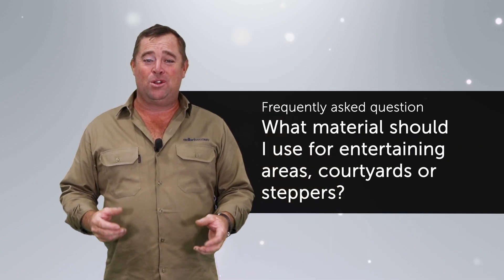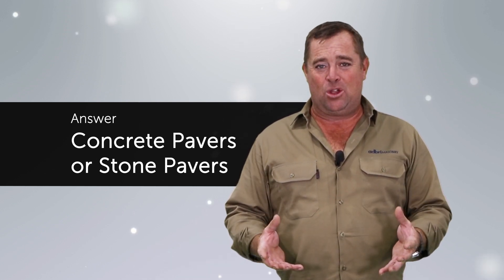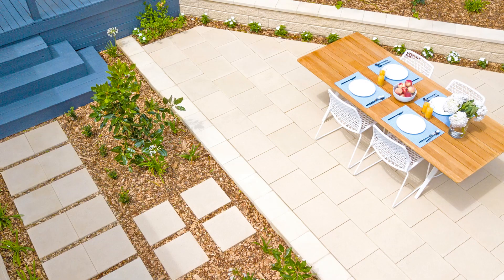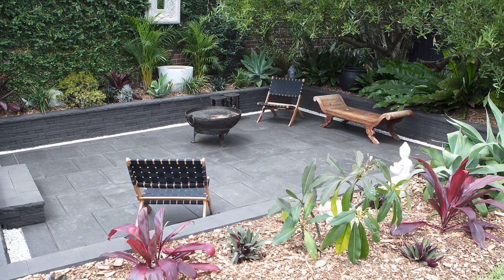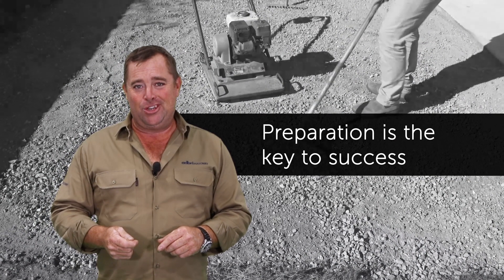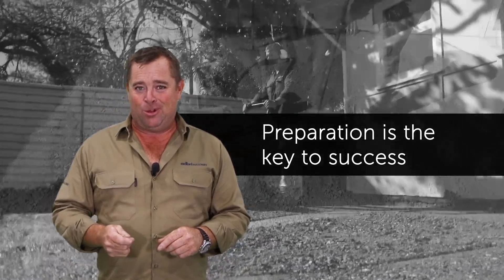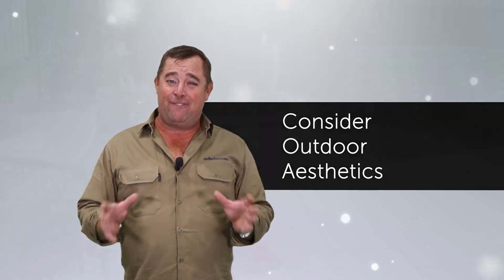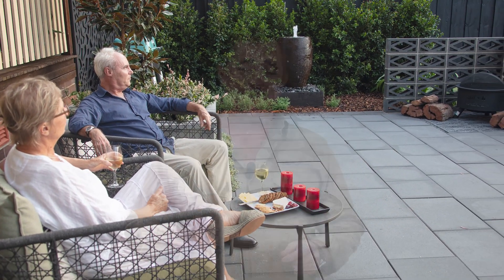Concrete Vs Stone Pavers - Part 1, Considerations For Your Outdoor Area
Planning a paved area at home and can't decide between concrete or stone pavers? Jason Hodges talks about some of the things you need to consider to make a choice that suits you.